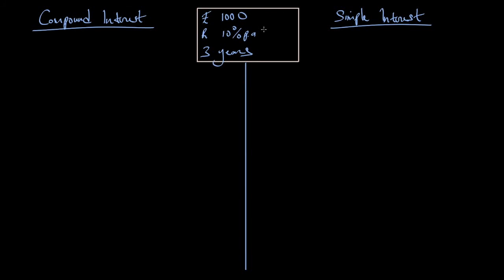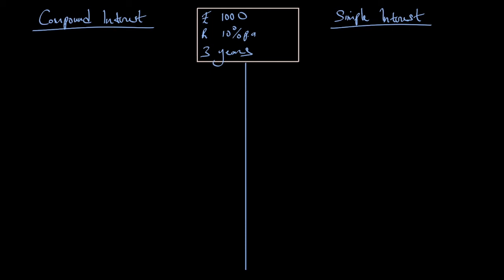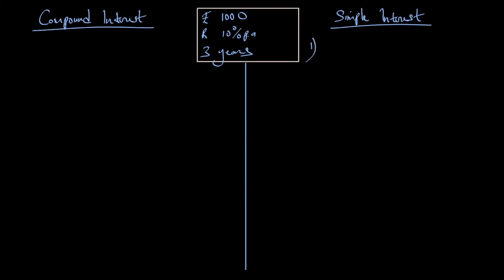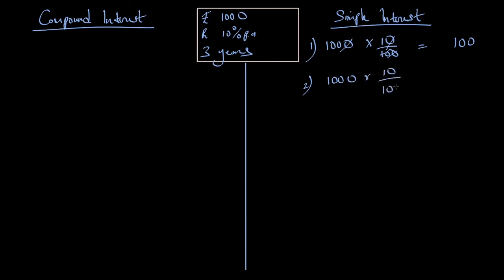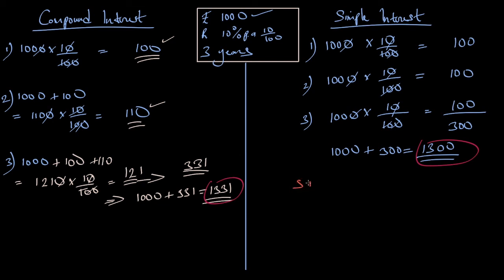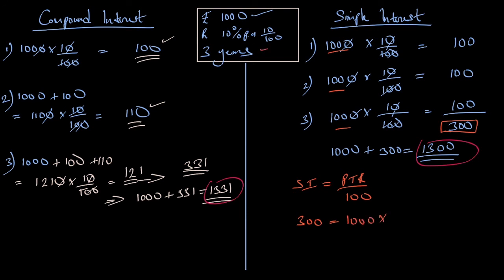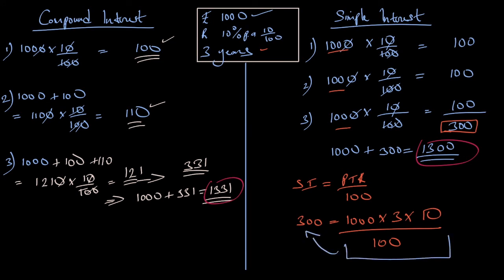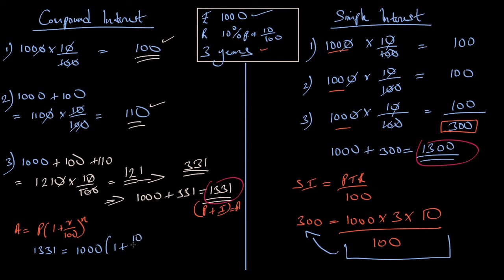Pre-Installment (Mizoram): Compound and Simple Interest danglamna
Compound Interst leh Simple interest hi a pun dan engtinnge a danglam i hrethiam dawn.